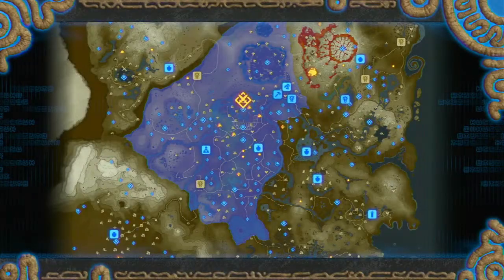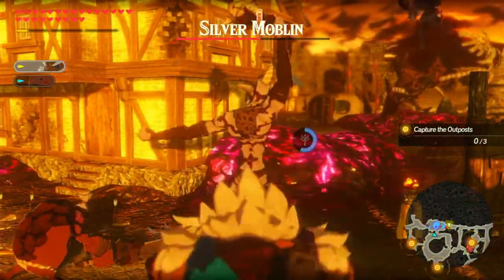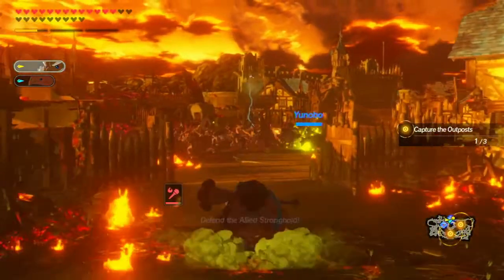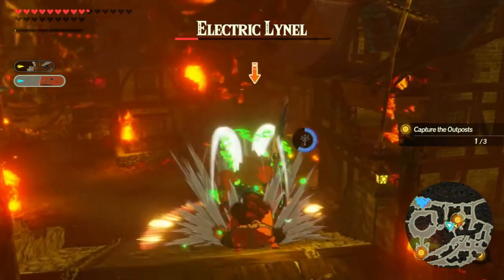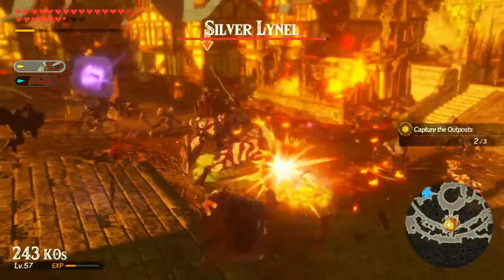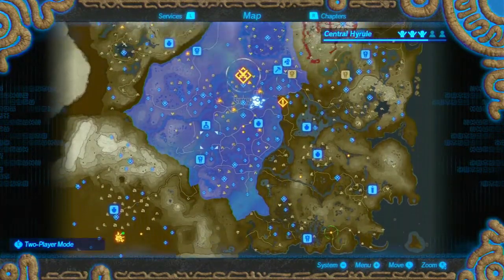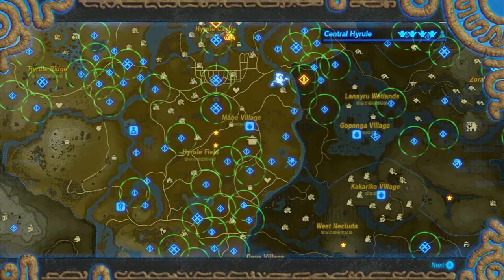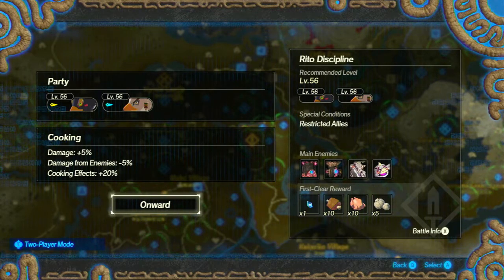Hyrule Warriors Age Of Calamity Episode 92 Goron Spirit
More challenge, some side quest.
So close to our goal.